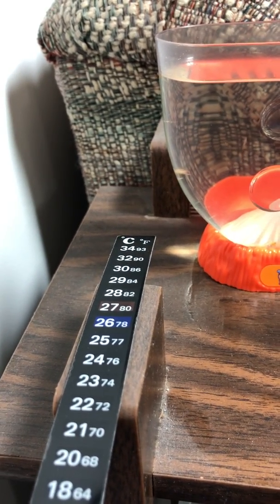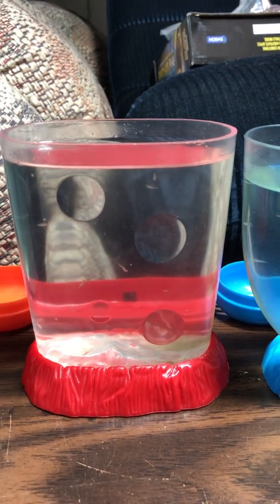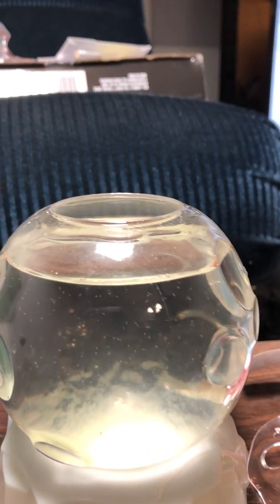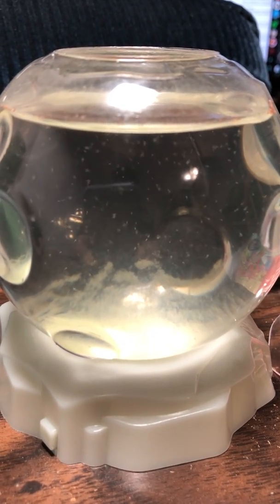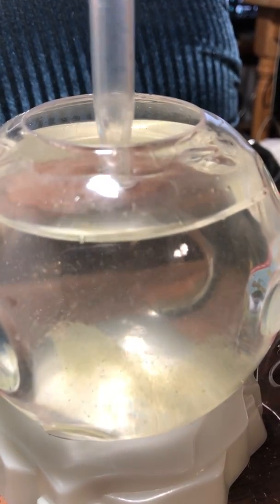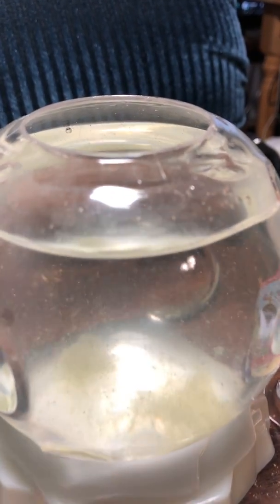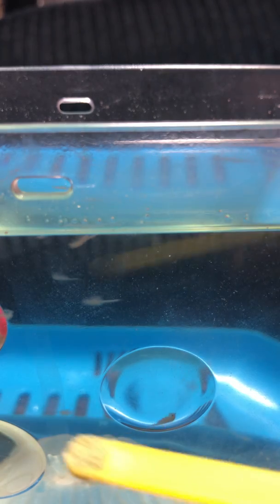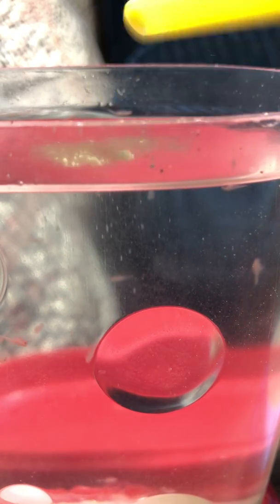So many Aqua Dragons in the end of the 3th day, and Sea Monkeys feeding schedule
Sorry for keep saying Sea Dragons,  instead of Aqua Dragons in the video.  The term is stuck in my mind, so it surfaces if I do not put attention.   =^^=

Also, I forgot to mention in the video that the Aqua Dragons have grown a LOT for the end of the 3th day!  You can see them way more clearer, and so many they are!

At this point the Blue Aquarium has 35 days, the Orange and Red Aquariums have 24 days, and the Aqua Dragons Aquarium has  3 days.

Finally,  if you are interested in the channel I am using to post all my  lessons learned/FAQ about my salt water pets, here is the link: